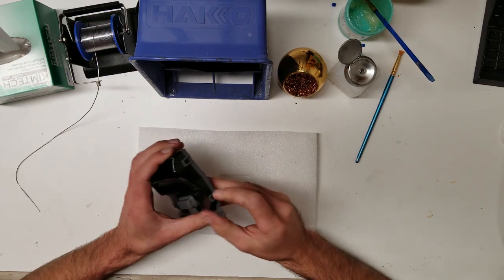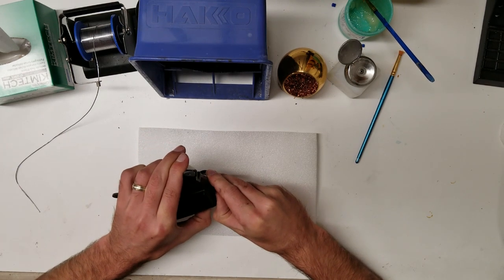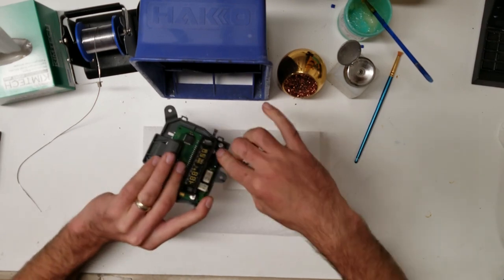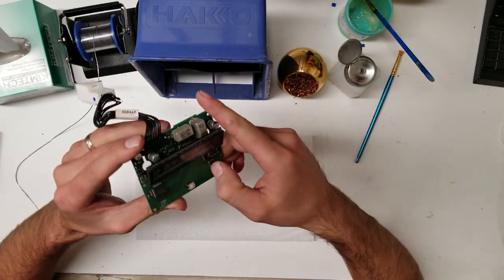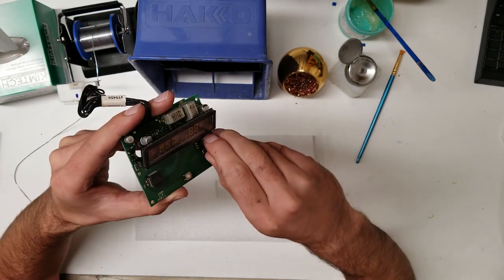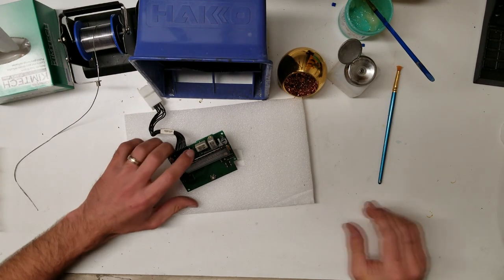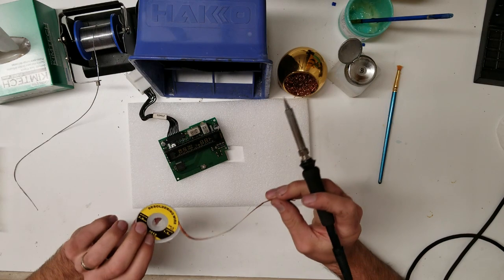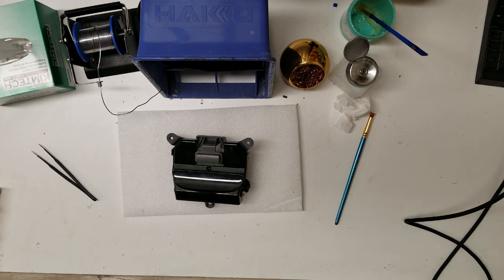Watch me repair a Compass overhead Information Display 2005-2009 Toyota Tacoma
In this video i repair a overhead information display off a Toyota Tacoma 05-09. These fail quite often, but the repair is simply just replacing the 2 510 SMD resistors.

Also if you are tired of the orange back-lighting on your gauge cluster. We can upgrade the lighting for you to blue, white, green, or red. If interested pm me for details.